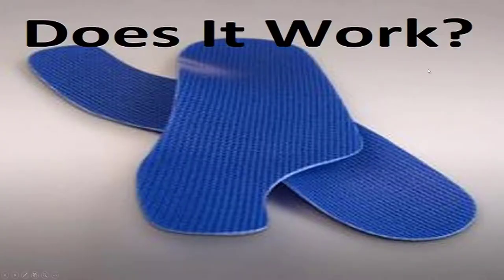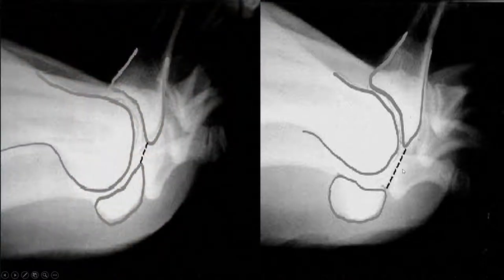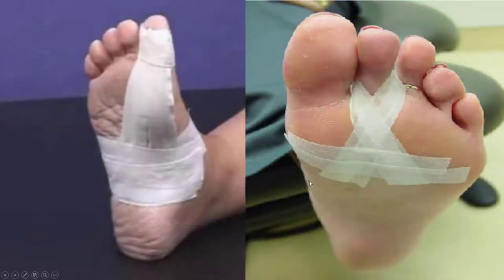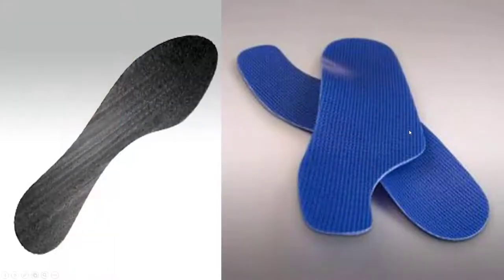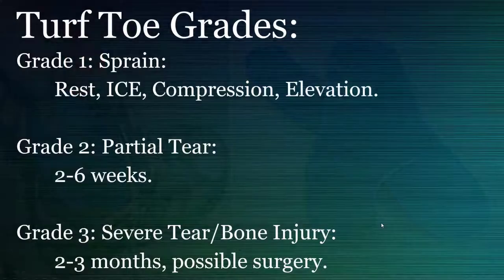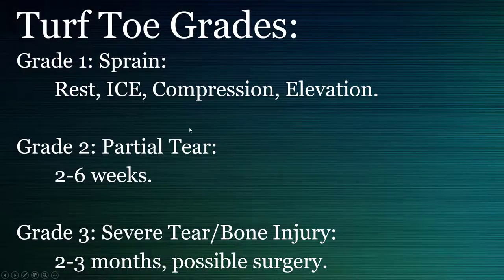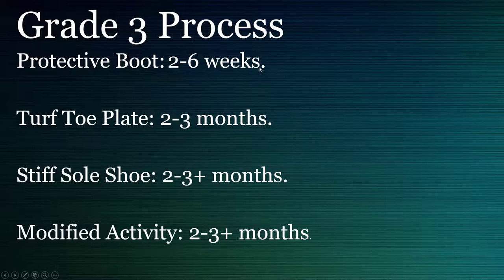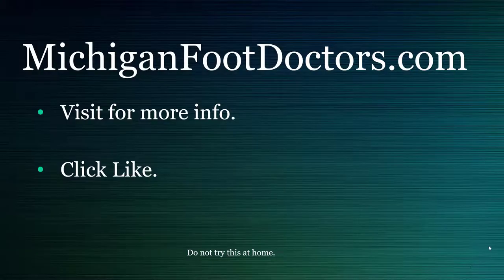Turf Toe Orthotics [Best Home Treatment]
Turf toe plates can be very beneficial in healing you big toe joint injuries. Turf toe treatment can sometimes be very difficult, but something like this turf toe plate can work very well.

Watch this video to see if turf toe plates are worth it, or if they are a huge waste of money. Start your turf toe rehab off on the right foot!

Best Turf Toe Plate Inserts
Make sure to convert to usa sizes.

Orthofeet Shoes:
OrthoFeet Amazon Store
Womens Sandals
Best Women's Shoes
Women's Slippers
Men's Sandals
Best Men's Shoes
Men's Slippers

Best Flat Feet Arch Supports:
Metatarsalgia Orthotic
Best Women’s Orthotic
Women's Dress Shoe
Best3/4 Orthotic